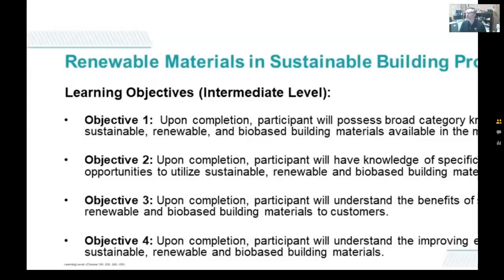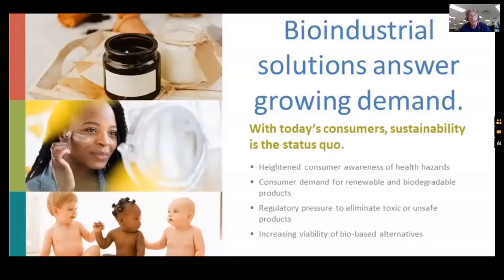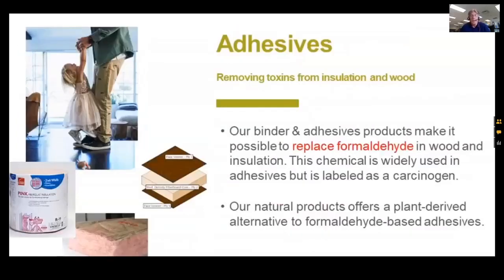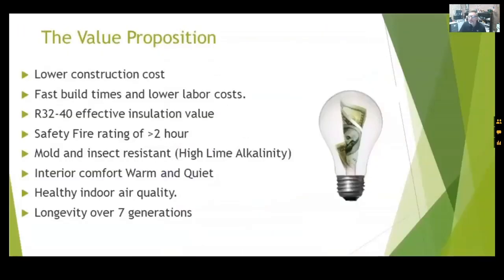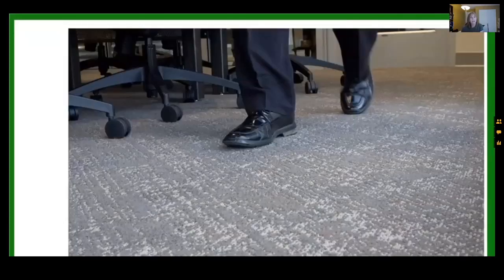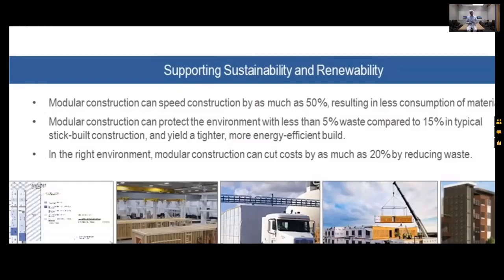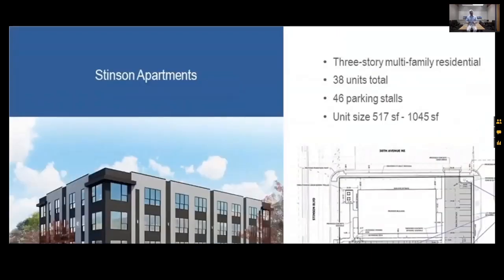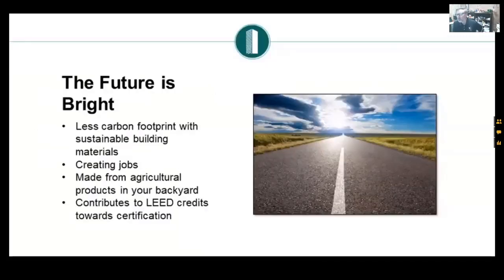Renewable Materials in Sustainable Buildin Products: USGBC Road to IMPACT 2021